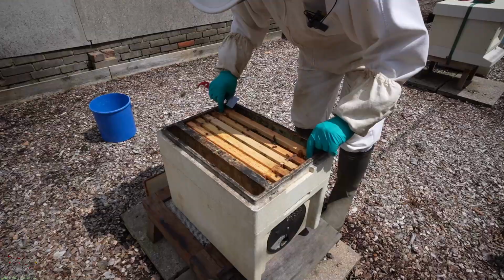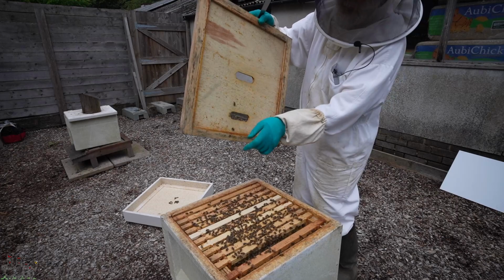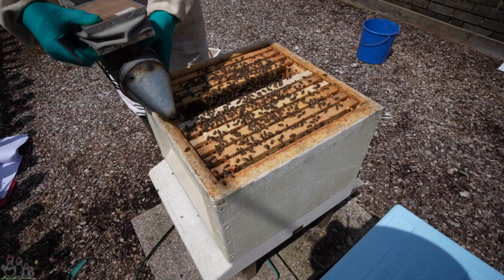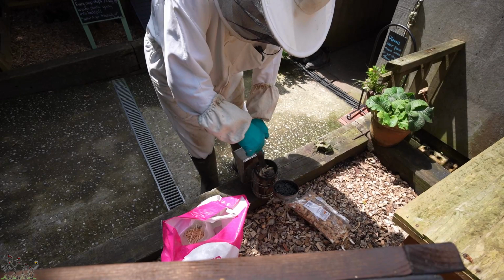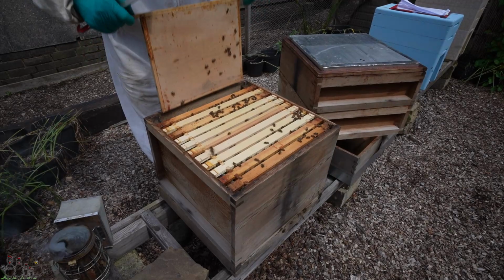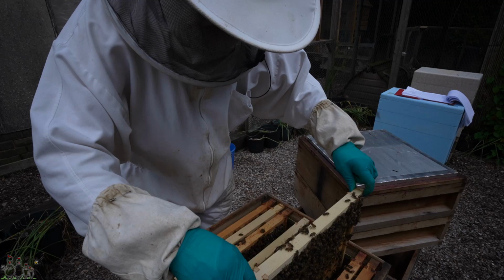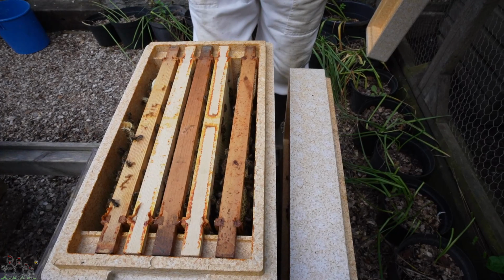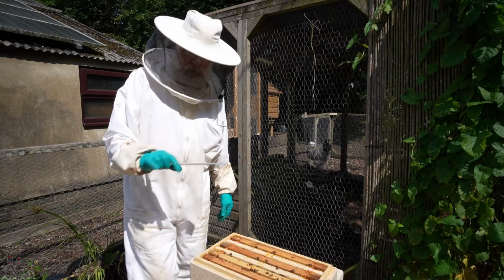Beekeeping @ Mantel Farm - 14/07/21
Roger and Josh take a look to see how our bees are getting on.

The aim of our vidoes is to give advice and support to fellow beekeepers. Therefore , if you have any questions or suggestions for future videos, leave these in the comments and we'll attempt to answer and cover these in future videos.

Chapter:

00:00 - Intro
00:30 - Roger's Polystyrene Nucleus
06:19 - Polystyrene National Hive
17:22 - Smoker Goes Out
19:36 - Old Queen Poly Nuc
22:24 - Cedar National Hive
27:40 - Multiple Charged Queen Cells
32:27 - Mike's Nucleus
38:02 - Greater Wax Moth becomes Lesser Wax Moth
40:10 - Conclusion